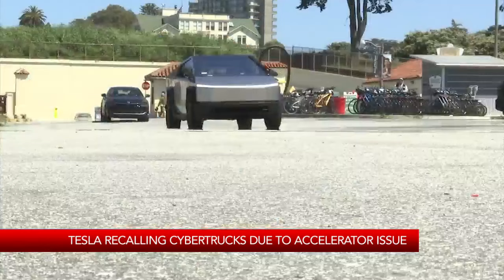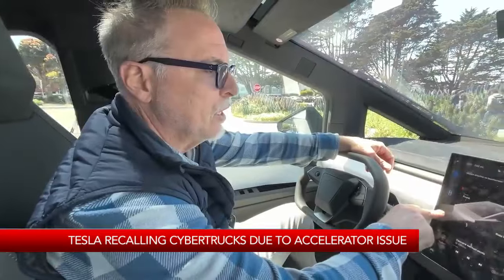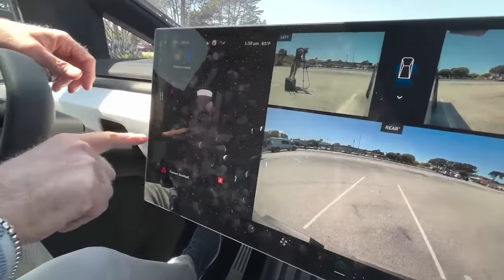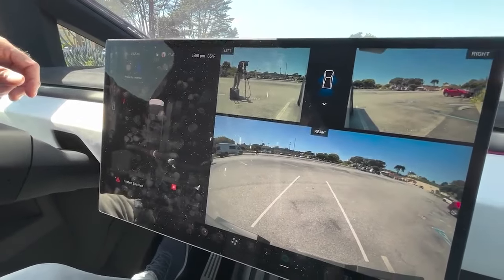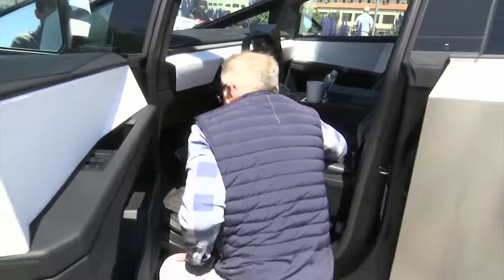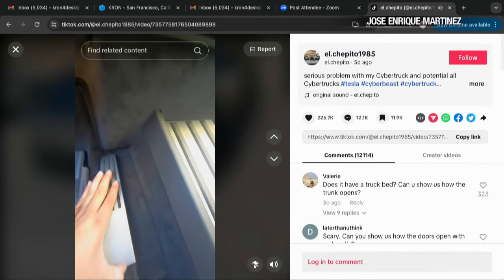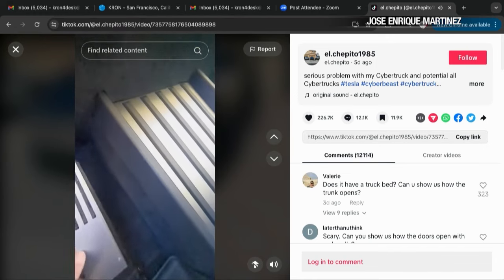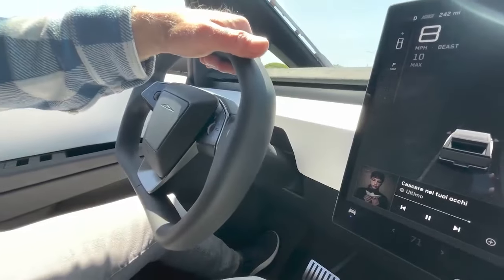Tesla recalling Cybertrucks due to accelerator issue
KRON4's Rob Nesbitt reports.